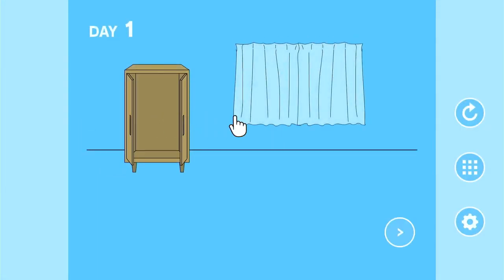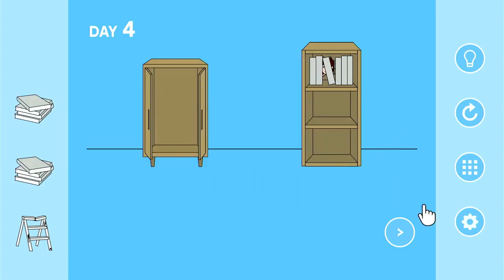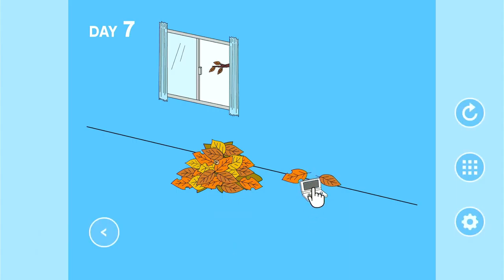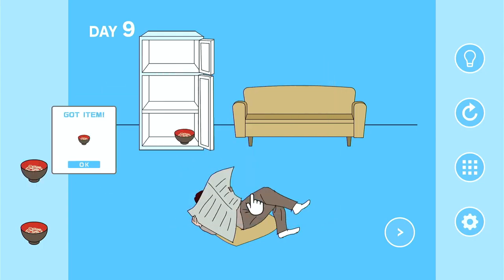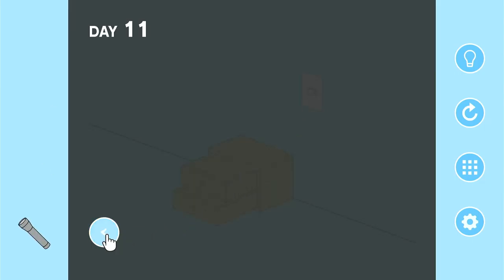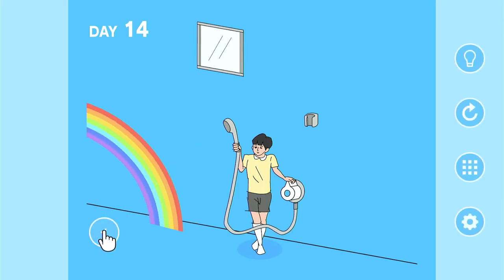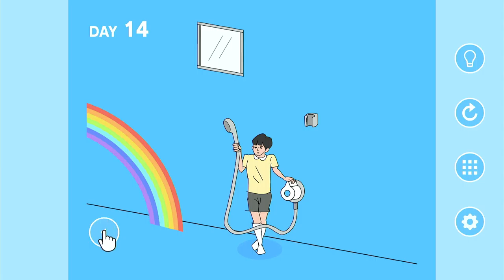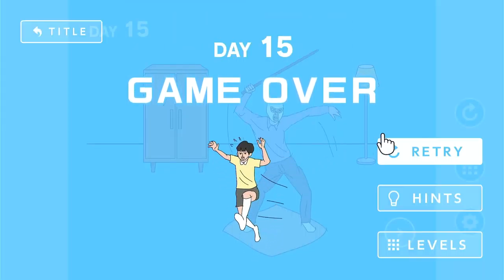Your favorite series is BACK